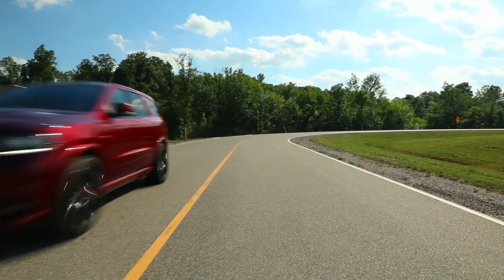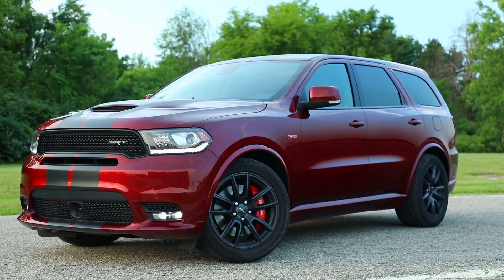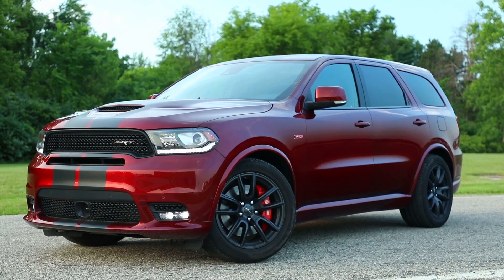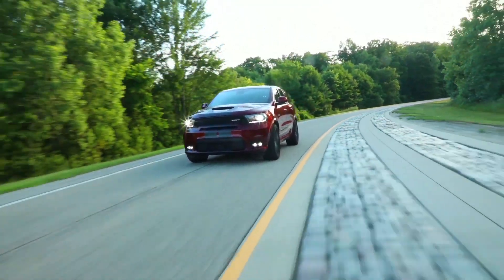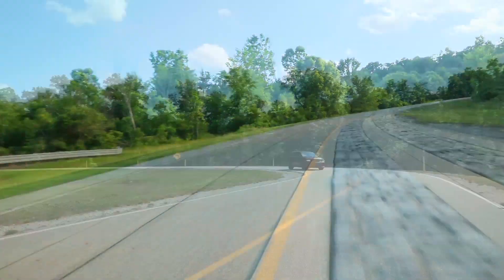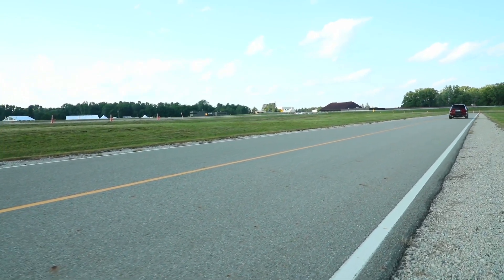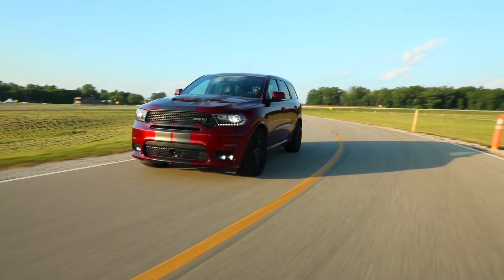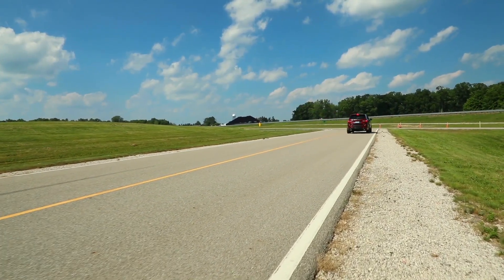Modified by Mopar: 2019 Dodge Durango SRT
Mopar’s Todd Beddick discusses how two new Mopar performance parts and accessories help make the already formidable Dodge Durango SRT a little bit more awesome.